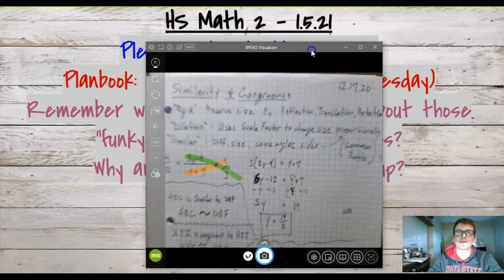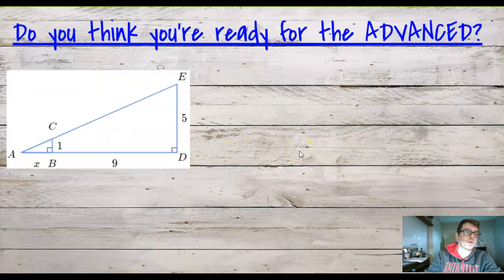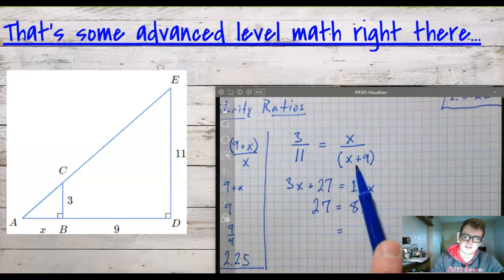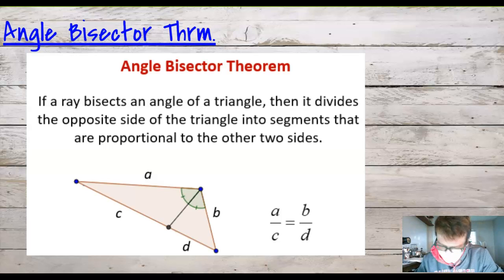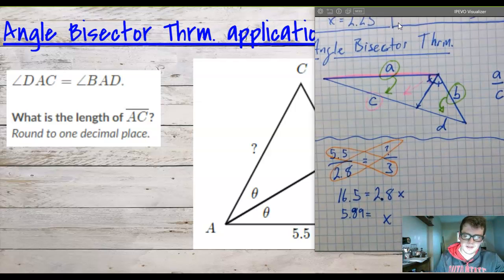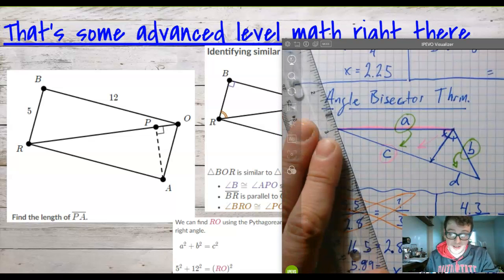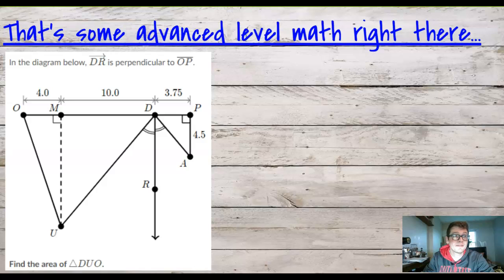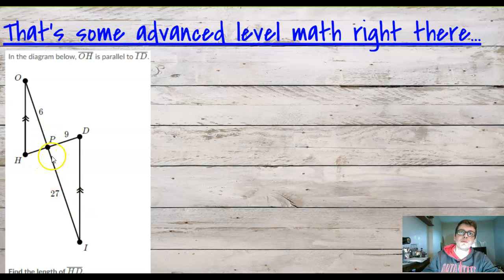HSM2 1.5.21 - Similar Triangles Applications